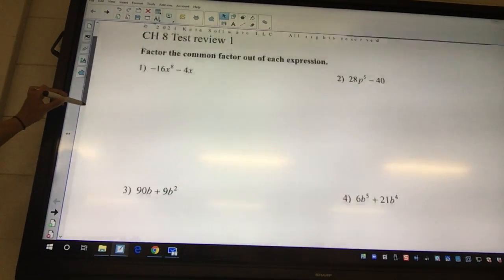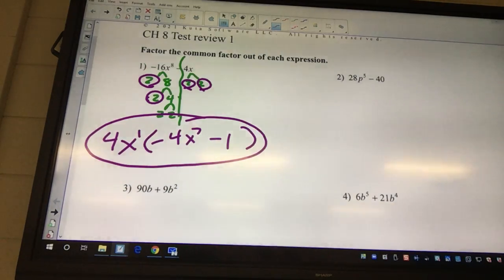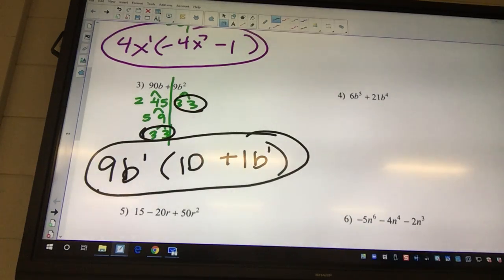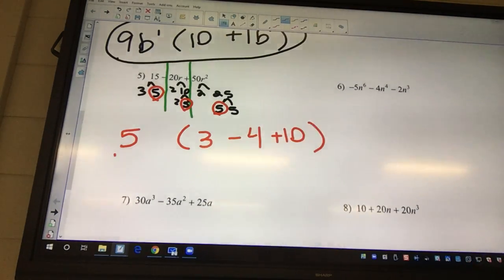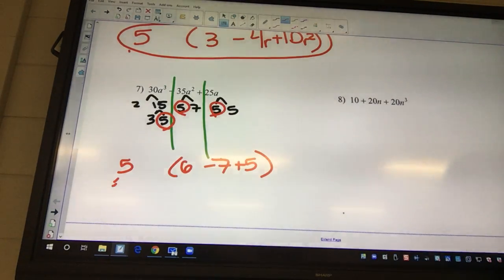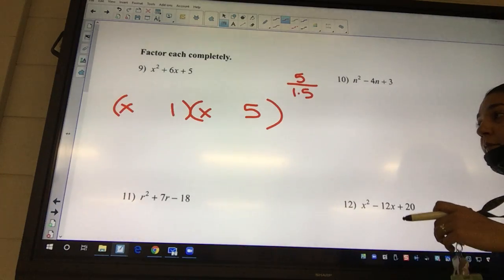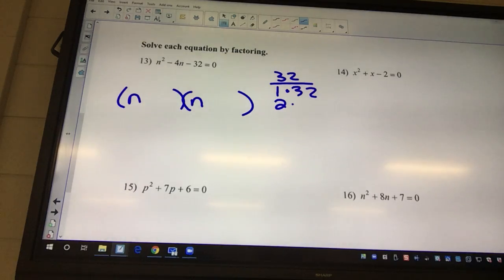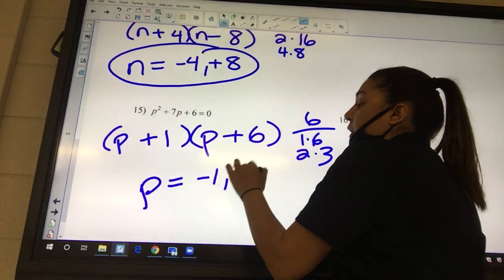Ch 8 test review. 1 video part 1